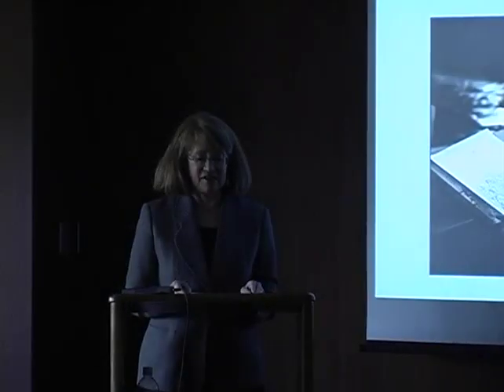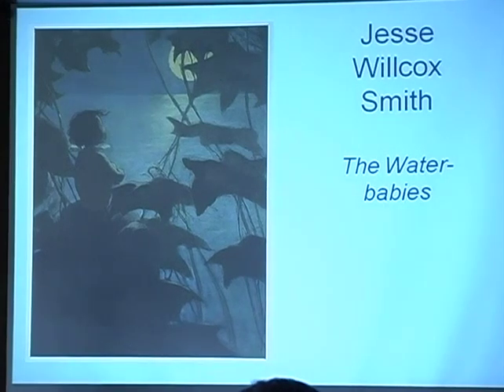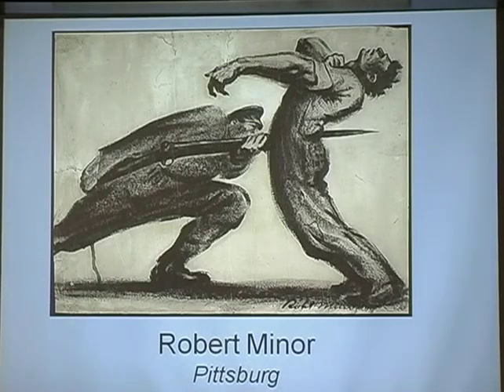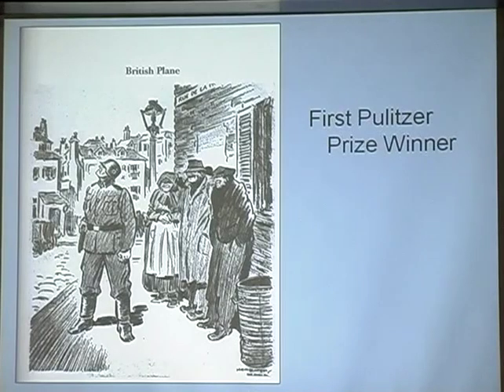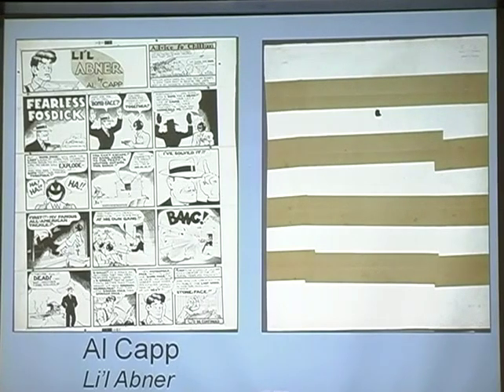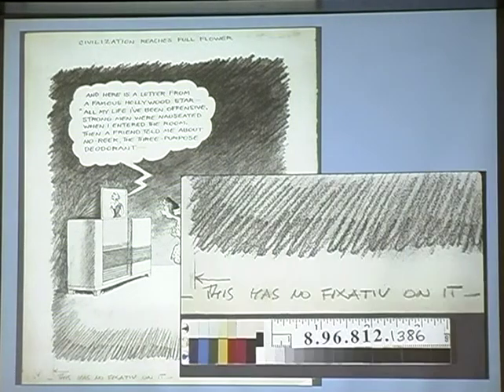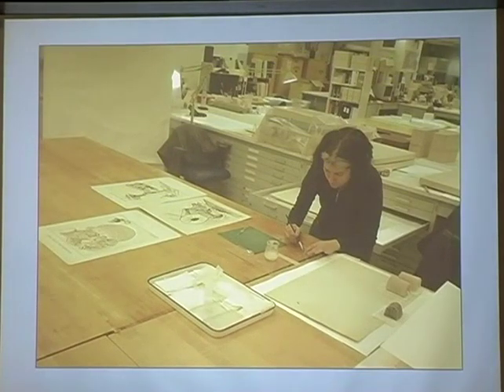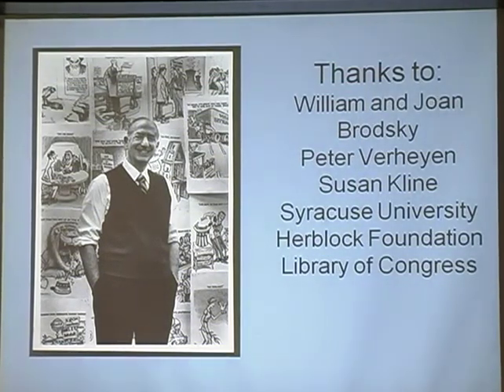Featuring Herblock! by Holly H. Krueger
The Brodsky Series for the Advancement of Library Conservation was pleased to present Holly Huston Krueger, Senior Paper Conservator at the Library of Congress, as its speaker on Friday, October 22nd at 4 p.m. With over thirty thousand original drawings for illustrations, cartoons and comic strips, the Library of Congress is one of the largest repositories in the world. The evening lecture will give an overview of the Swann, Cabinet of American Illustration, Art Wood, and Herb Block collections and the preservation issues particular to these materials. Krueger will discussed past and ongoing conservation actions as well as new directions in scientific preservation research on the Herblock cartoons.

Holly Huston Krueger is a graduate of the Cooperstown Graduate Program in Conservation in New York. She has worked at the San Francisco Museum of Modern Art, the Palace of the Legion of Honor in San Francisco, the Amon Carter Museum, and Perry Huston and Associates in Ft. Worth, Texas. She currently works as Senior Paper Conservator at the Library of Congress, a position she's held since 1992. During her tenure, she has been Team Leader for large, multi-year projects aimed at preserving vast cartoon collections. She has recently completed a five year project to conserve and house the fourteen thousand original drawings of Herb Block that were donated to the Library upon his death in 2001.